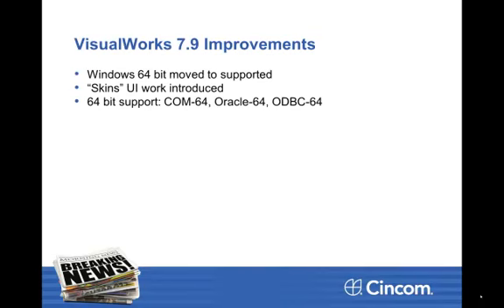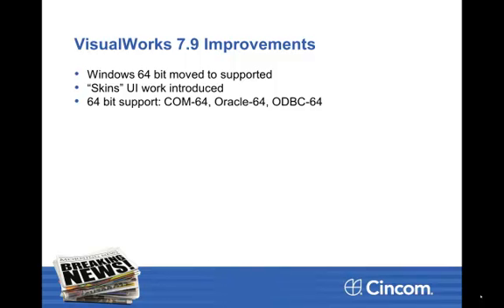VisualWorks 7.9 Update